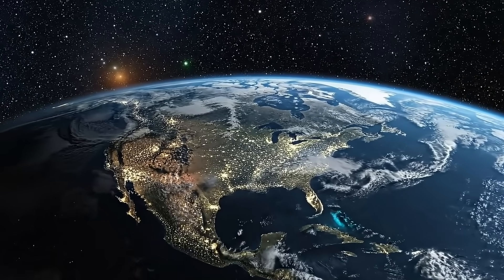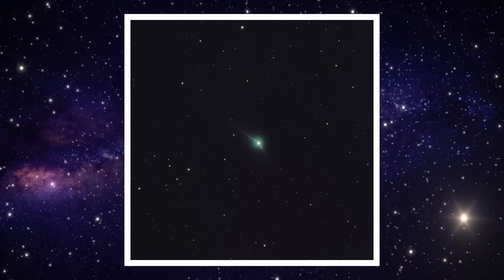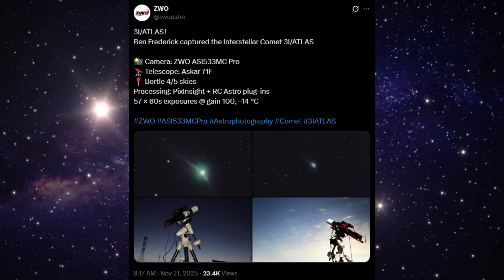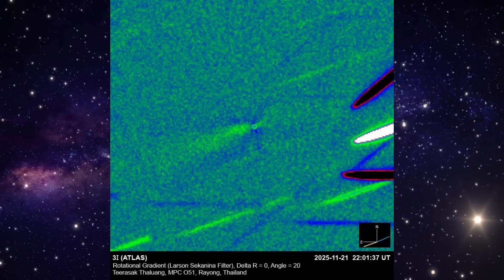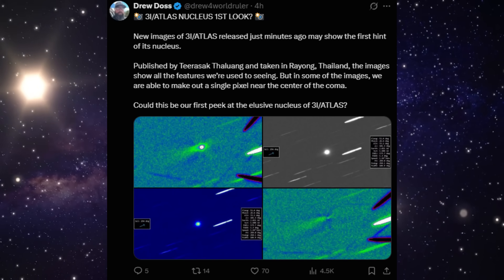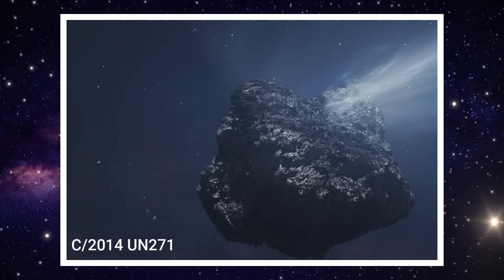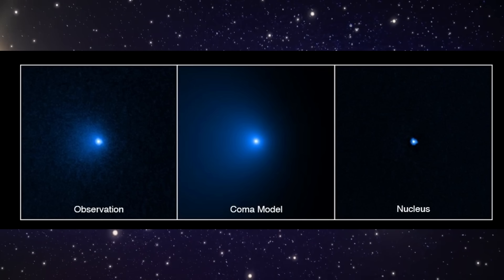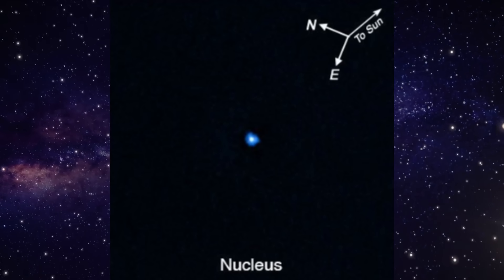3I/ATLAS Updates: Stunning New Images & The Giant Unknown Object C/2014 UN271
New images of 3I/ATLAS just dropped — and they’re showing behavior we weren’t expecting. A sharp forward-facing jet, structured coma, and possible nucleus signals are now visible in stacked and processed data. These aren’t simulations. These are real, stacked photon captures pulled from deep space.

Independent astronomers are now using advanced processing techniques to pull structure out of faint light, revealing details that standard single-exposure captures simply can’t show. What we’re seeing looks organized, directional, and unusually stable for an interstellar object.

At the same time, a massive outer solar system object — C/2014 UN271 Bernardinelli–Bernstein — continues to show activity at distances where comets normally stay silent. Gas outbursts this far from the Sun usually don’t happen, and that’s what makes this object so interesting to watch.

These aren’t just comets. These are objects acting in ways we don’t fully understand yet — and that’s exactly why they matter.

📚 Sources:
• Ben Frederick / ZWO Astro — 3I/ATLAS stacked imaging
• Teerasak Thaluang (Thailand) — rotational gradient & Larson–Sekanina processed frames
• Drew Doss — nucleus analysis thread
• MPC (Minor Planet Center) — orbital and motion data for 3I/ATLAS
• Hubble Source Image — C/2014 UN271 nucleus observation

For Educational & Entertainment Purposes:
This video explores real astronomical observations alongside speculative interpretation. It is intended for discussion, education, and curiosity-driven analysis.

Image Credits:
• Ben Frederick / ZWO Astro
• Teerasak Thaluang
• Drew Doss
• Hubble / ESA / public-domain space imagery

What’s your take?
Does this look like normal comet behavior to you?